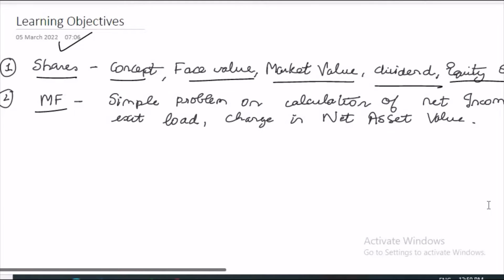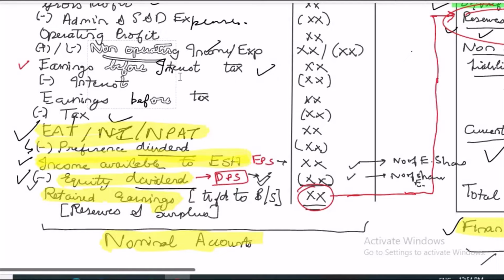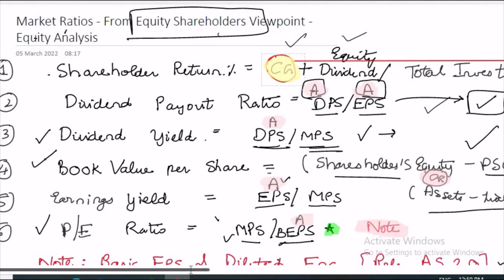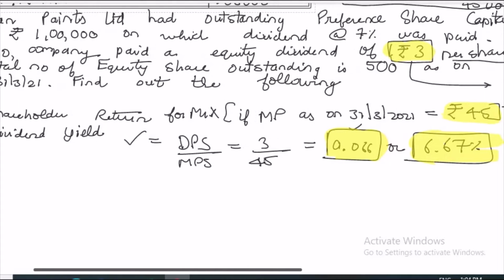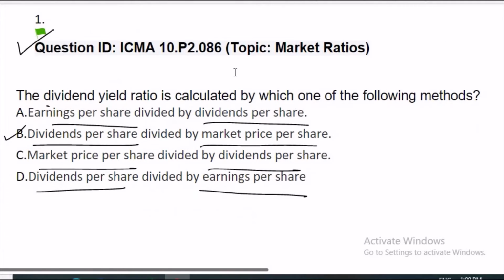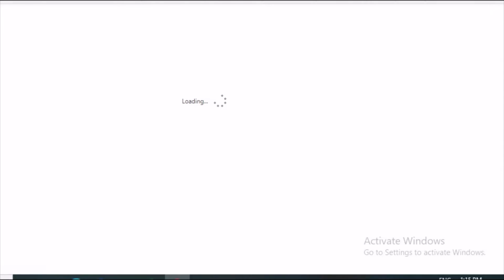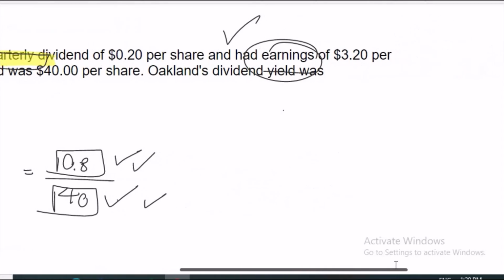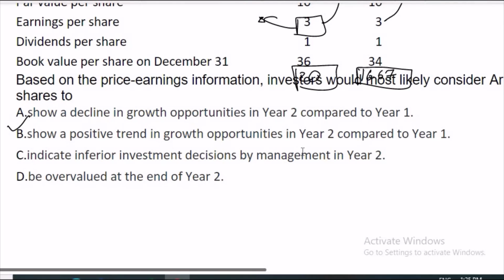Business Maths , Unit 3:- Shares and Mutual funds, Part 1.(FYBAF,FYBMS,FYBCOM)